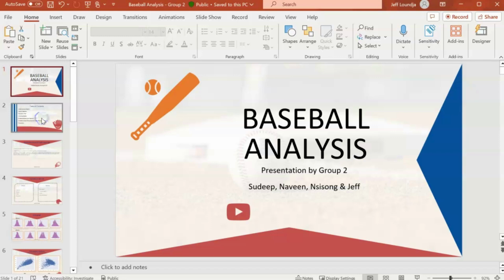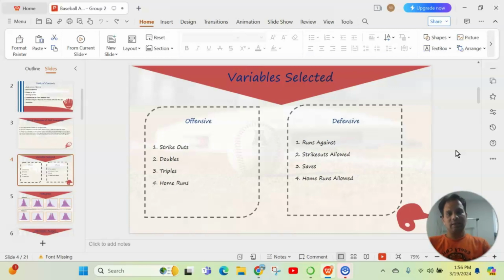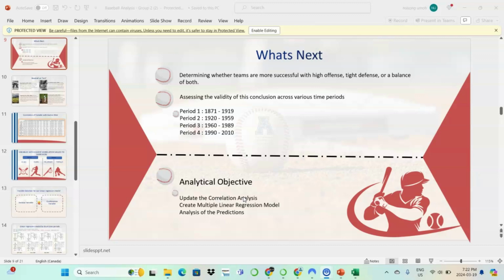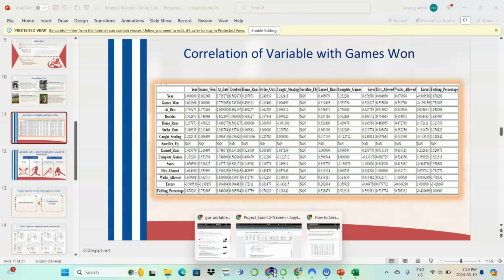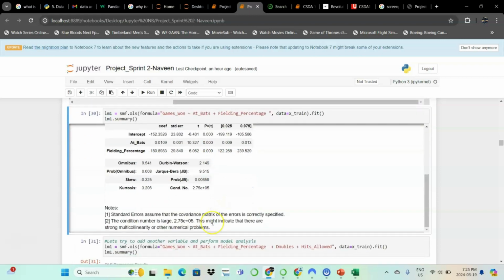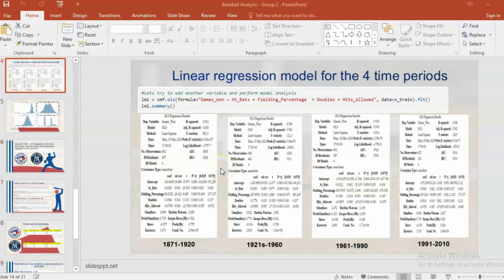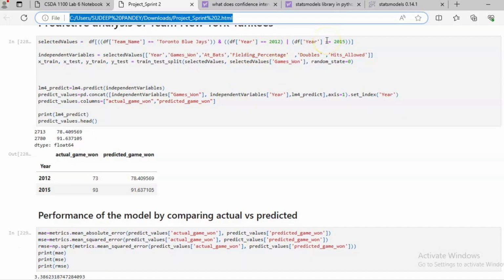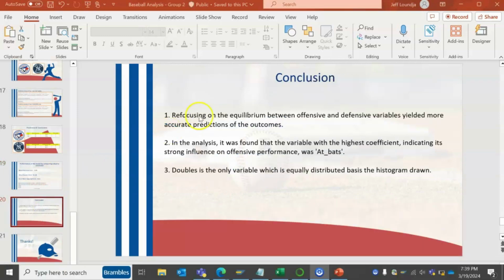Project sprint 2